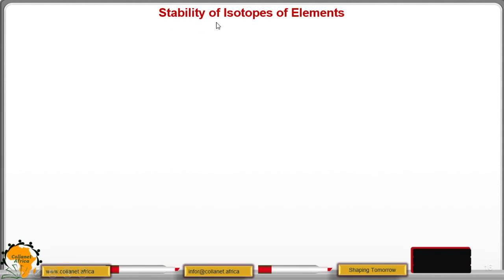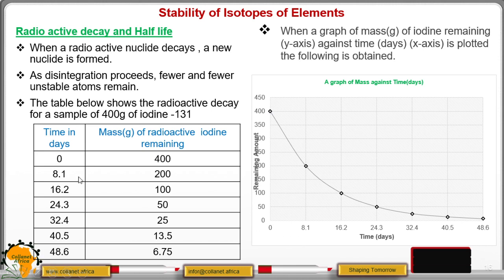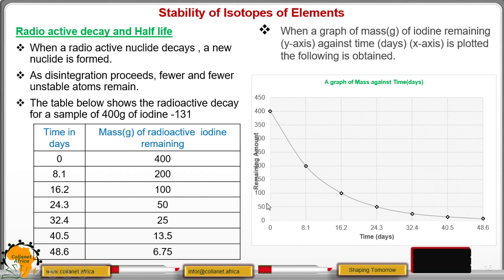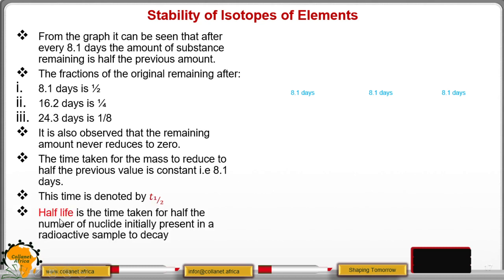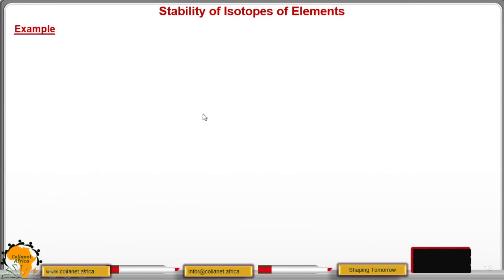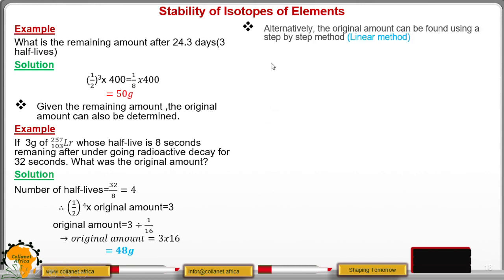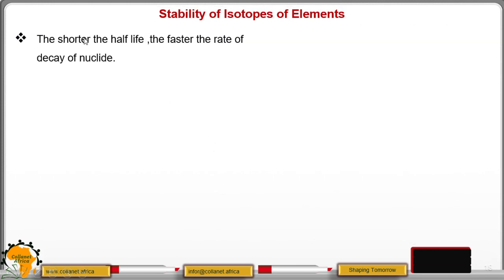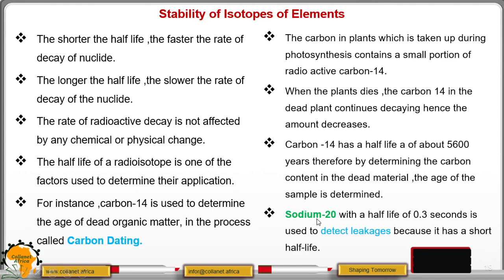Radioactive Decay And Half Life